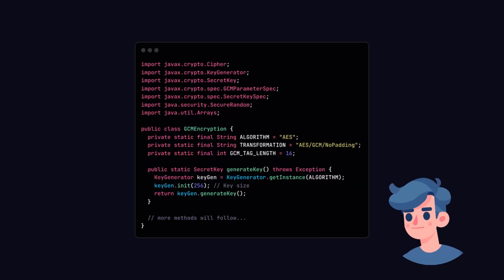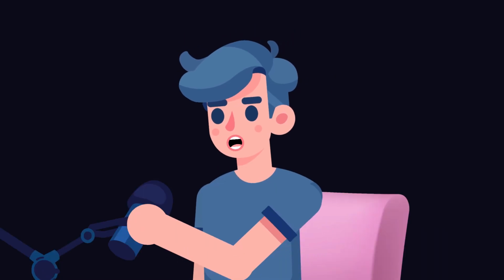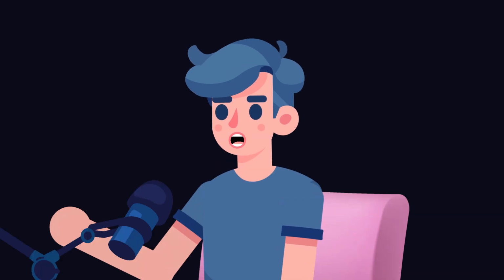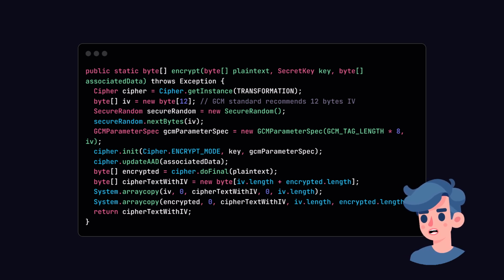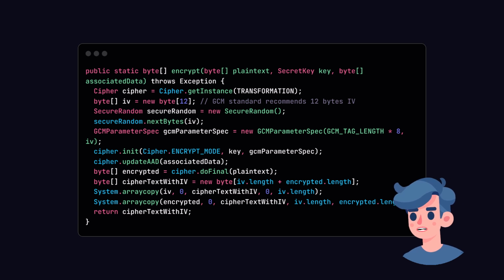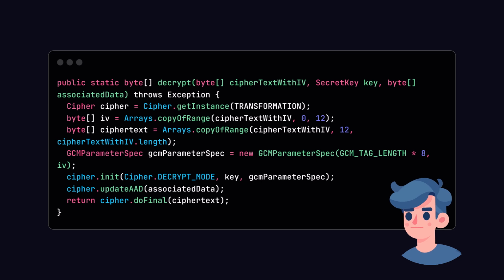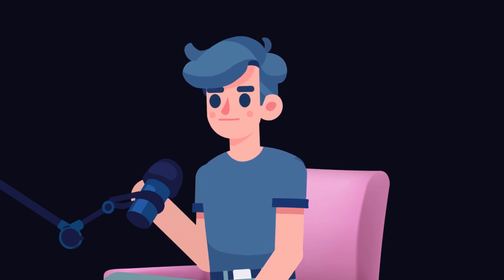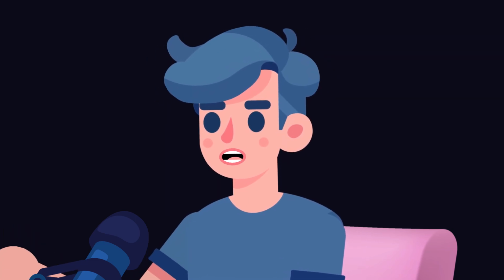Mastering GCM Mode for Secure Authenticated Encryption in Java